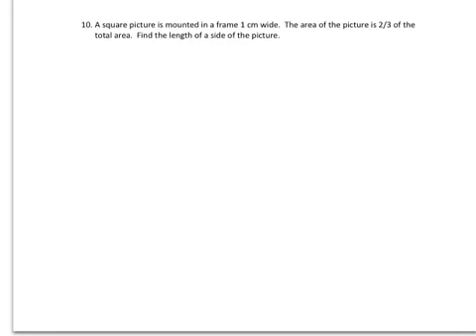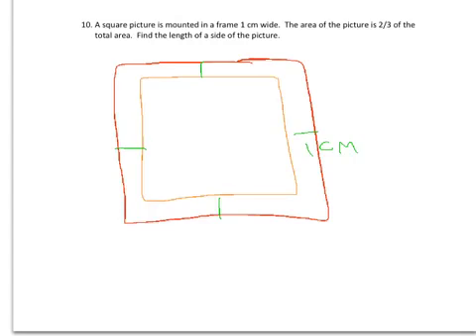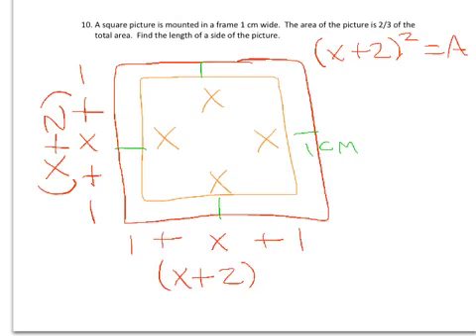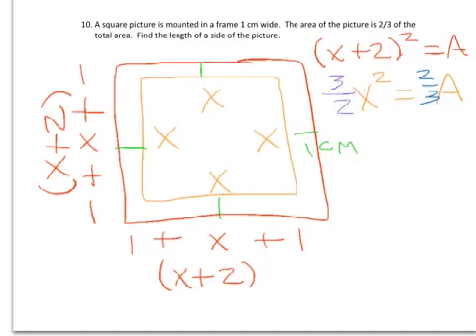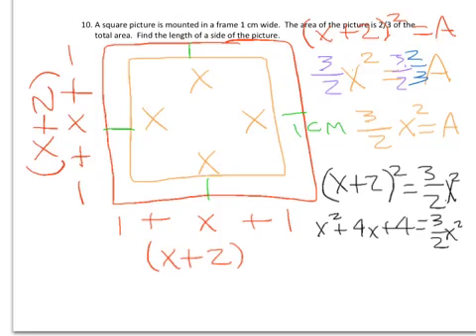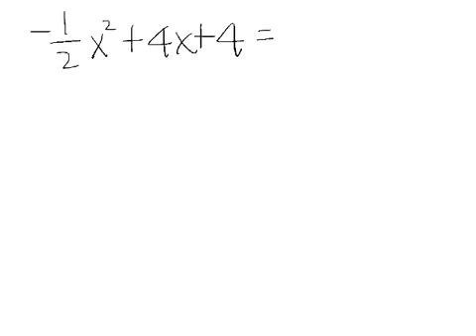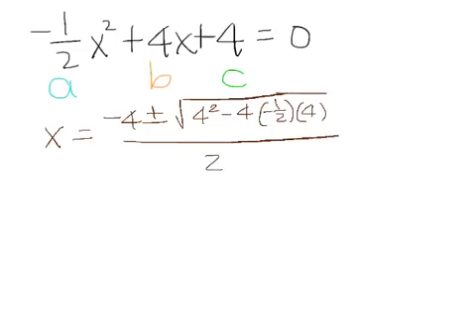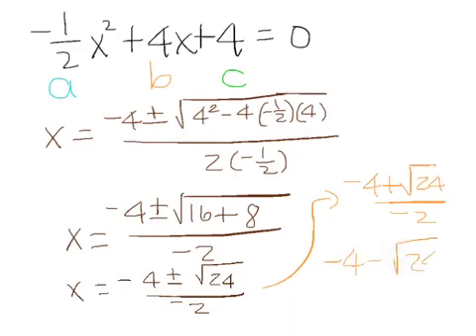Algebra 2 - 4.7-4.8 Worksheet #10